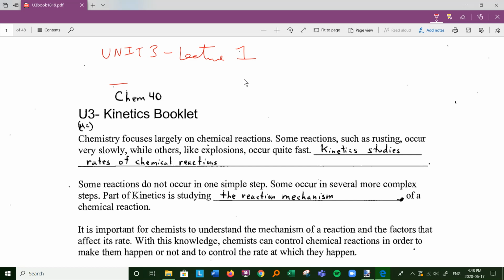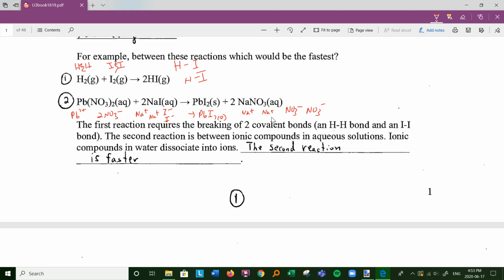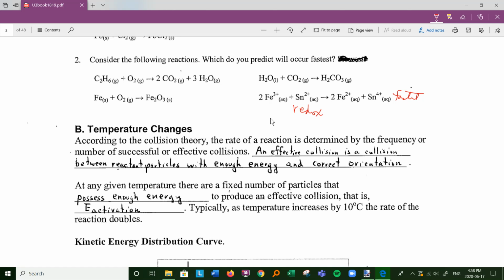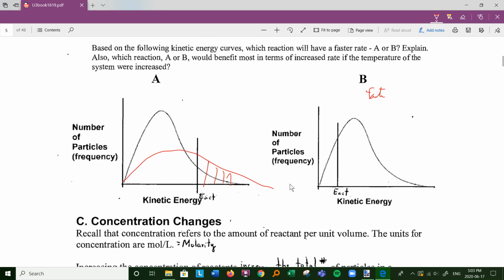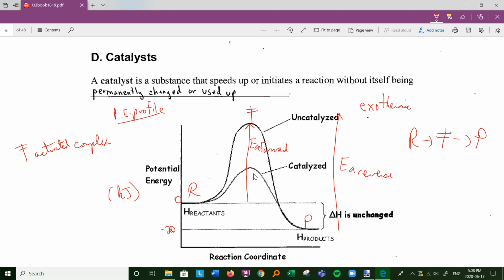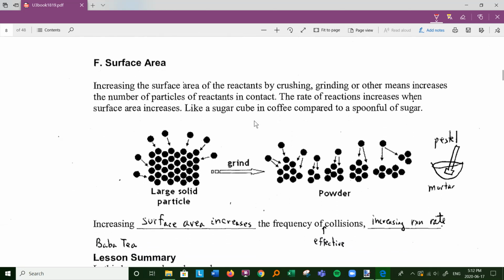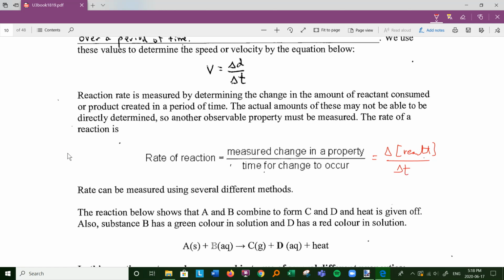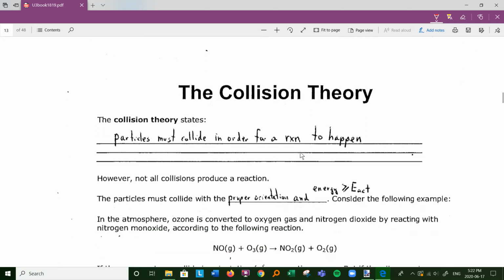CHE40 - u3lec1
CHEM40 - unit 3 - lecture 1